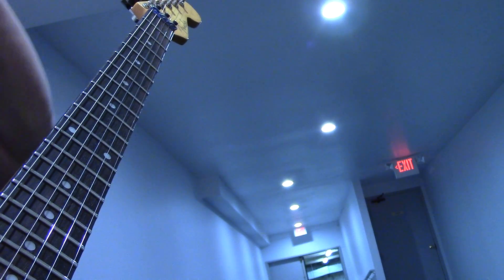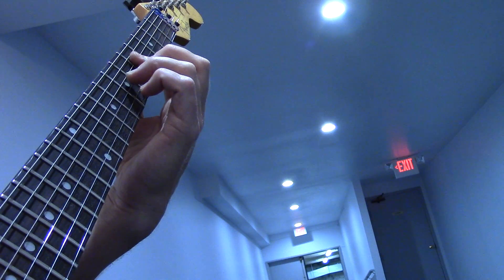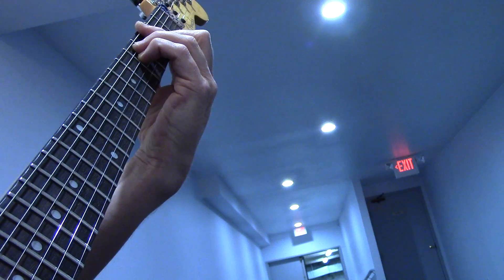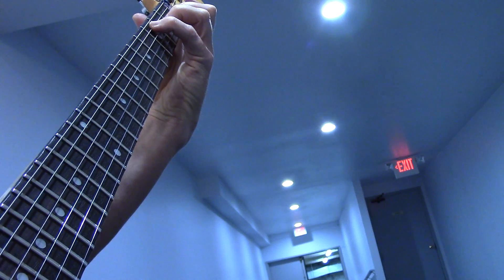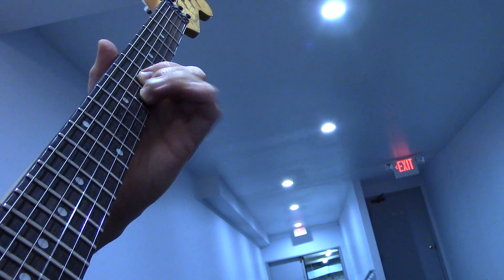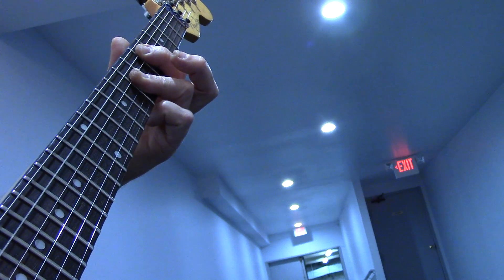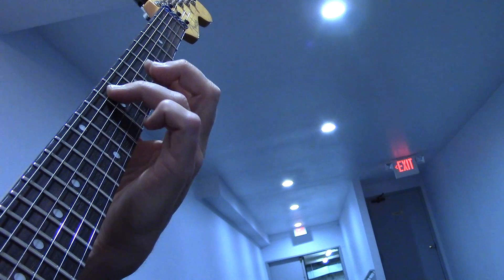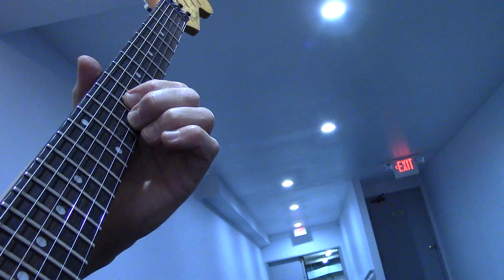Learn the cool Hendrix groove tone of ~ {Double stops} ~ By Michael Lyn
Here is a 4 chord introduction to those wonderful 2 string jingle tones that all the greats use to win over our ears and enhance their playing.
These 2 string stops are used in too many styles to list including the great Hendrix, Trower, etc. and their use of them!